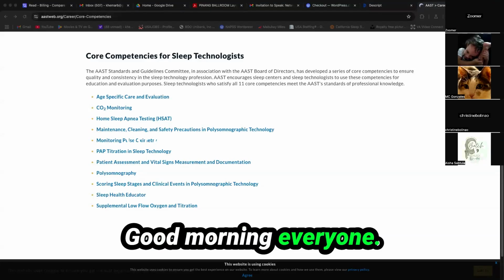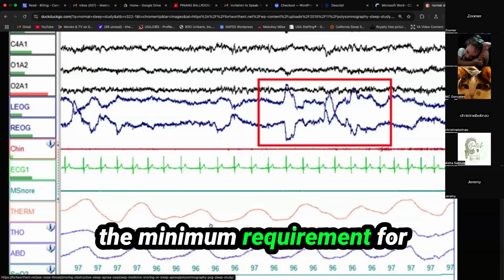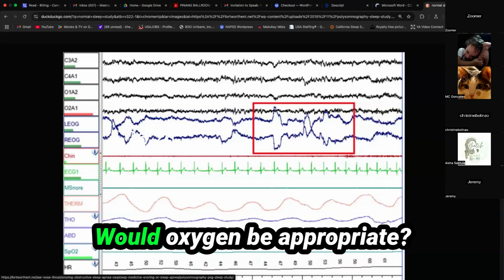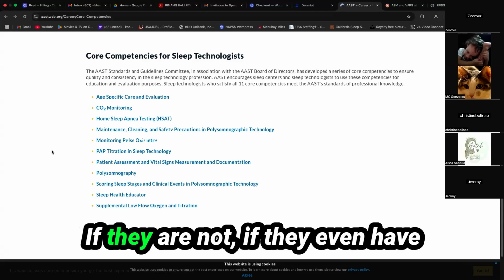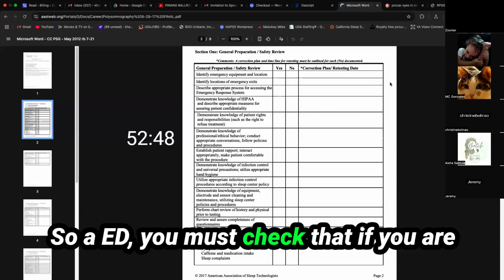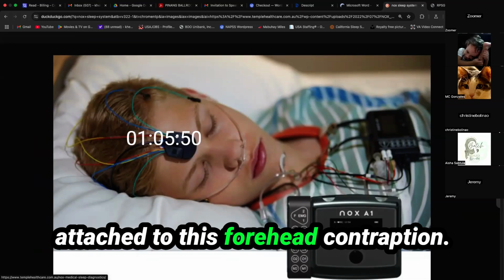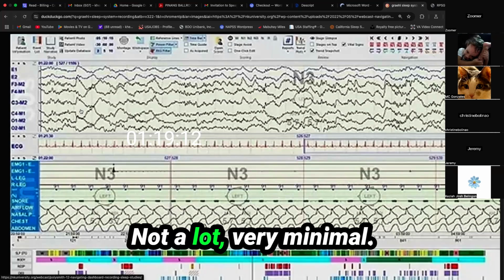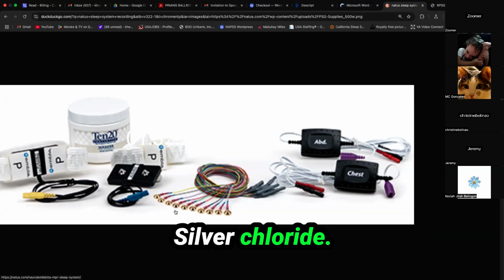NSA Lecture on AAST 11 Sleep Tech Core Competencies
Lecture on AAST 11 Sleep Tech Core Competencies - the fundamentals of sleep technology. Itemization of skills and knowledge necessary to have as a competent sleep tech.